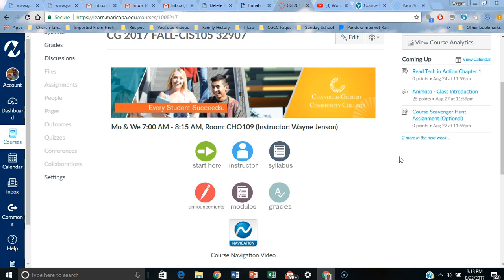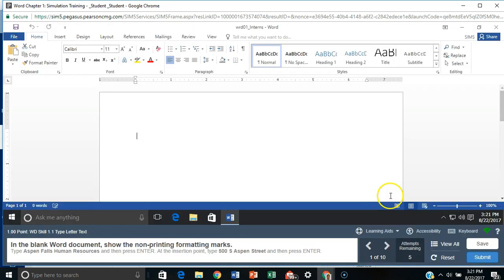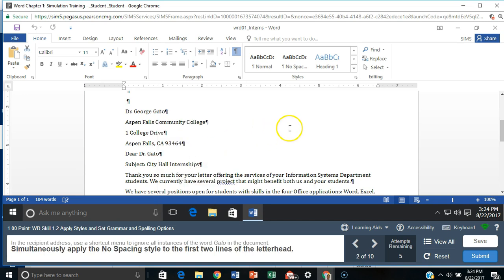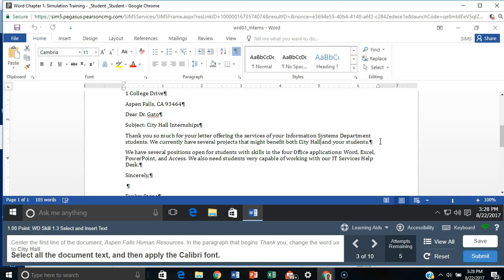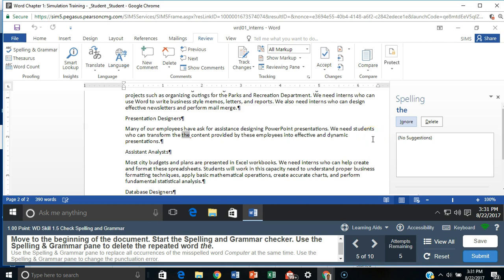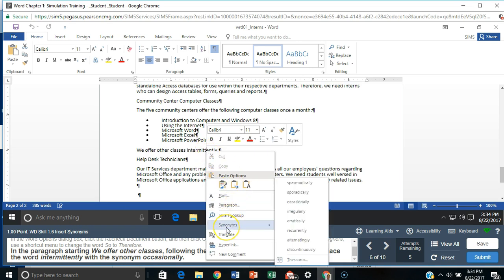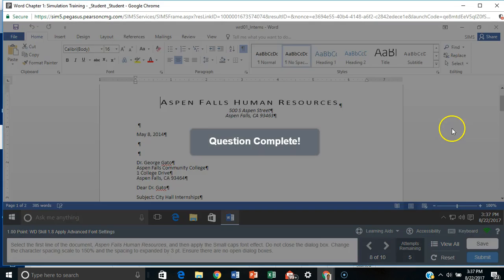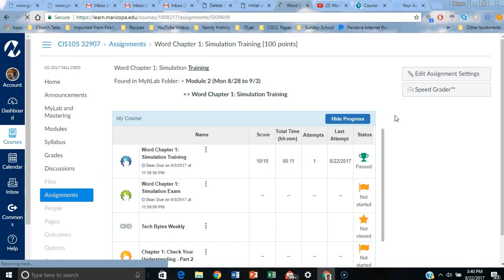Word Ch1 Simulation Training Aug 2017